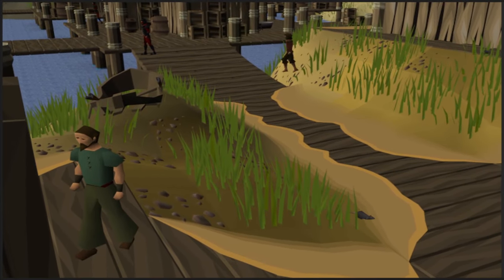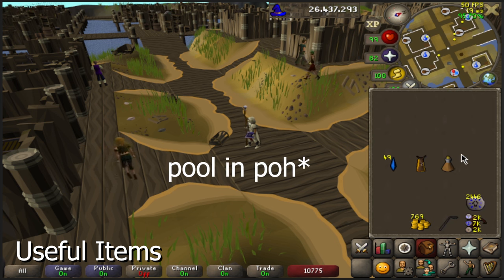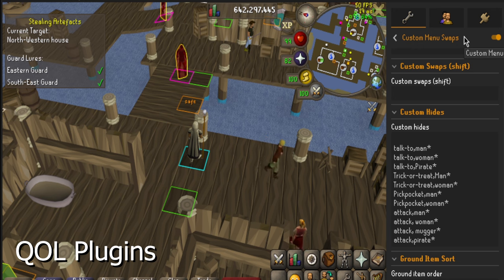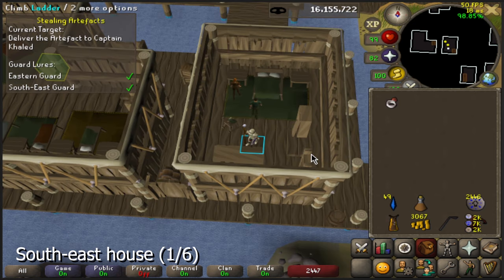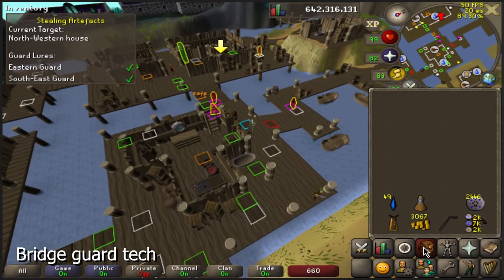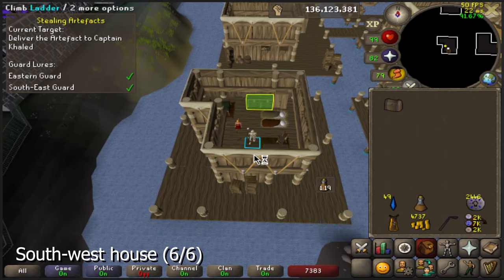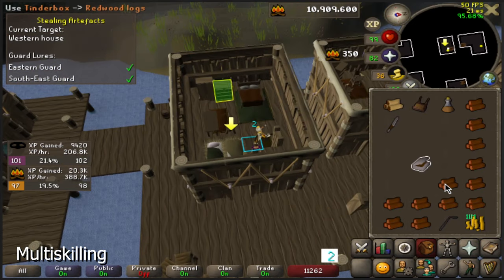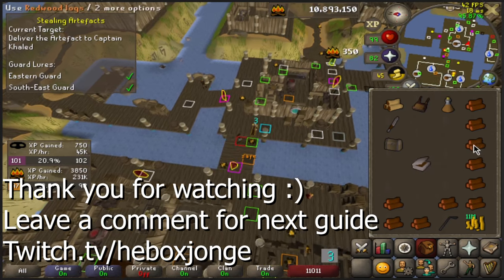Stealing Artefacts + Multiskill Guide 2023/2024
The best artefact guide out there, just in time for leagues for those who are planning on picking kourend!

Timestamps
0:00 intro
0:35 Requirements
1:04 Basic method
1:34 Useful items
3:59 QOL Plugins
5:57 Guards setup
8:37 Ground markers info
9:50 South-eastern house
10:22 Southern house
11:09 Northern house
12:27 Bridge Guard tech (important)
13:46 North-western house
14:35 Western house
15:27 South-western house
16:29 Khaled alt lure
18:27 Multiskilling
19:50 Firemaking in-depth
21:37 Outro